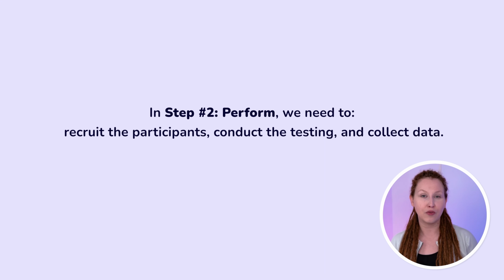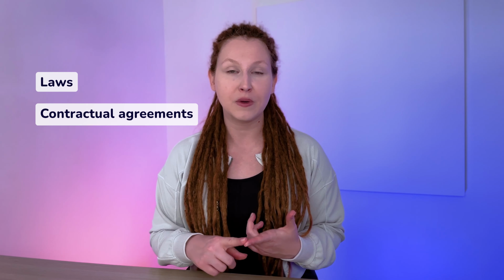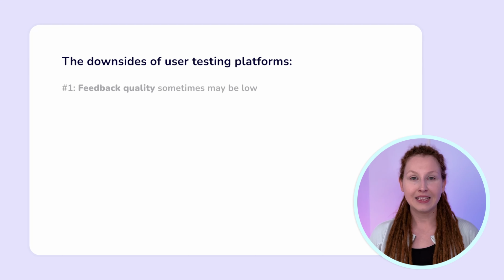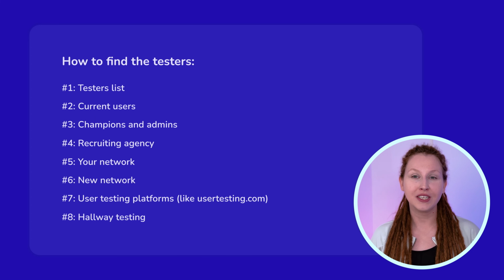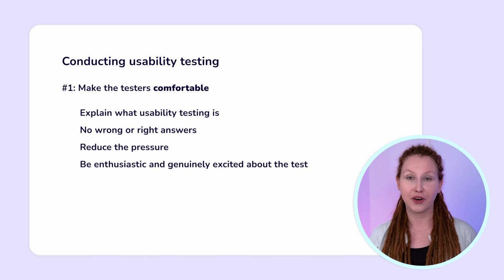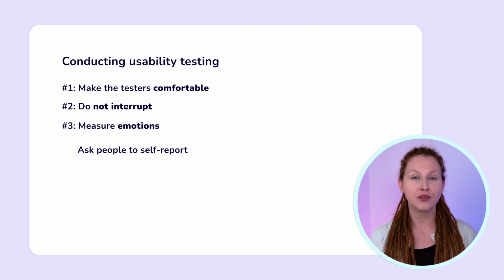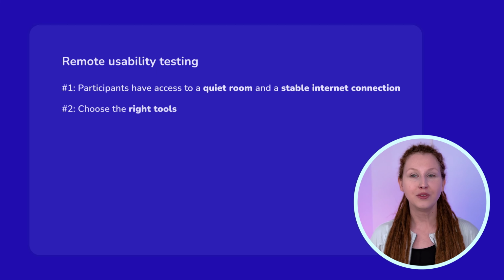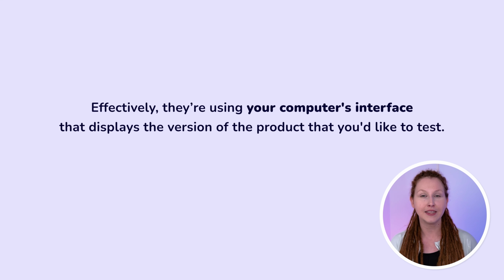Usability Testing DEEP DIVE | Part 2 | UX Masterclass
Welcome to Usability Testing Deep Dive, Part 2! We will prepare for and conduct usability testing in three simple steps:
#1: Plan
#2: Perform
#3: Summarize.

Today, we will focus on Step 2: Perform.

Timestamps:
0:00 Intro
0:31 Recruiting participants
4:04 Performing tests
6:32 Remote usability testing